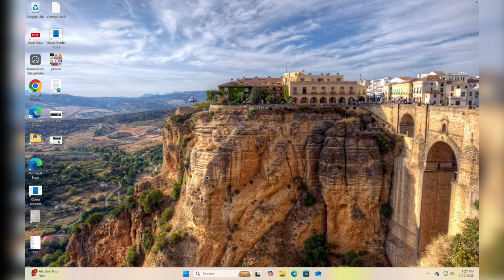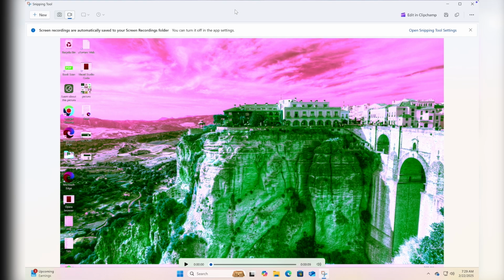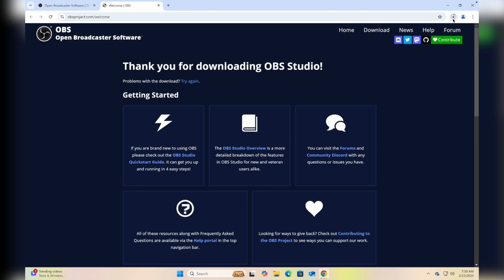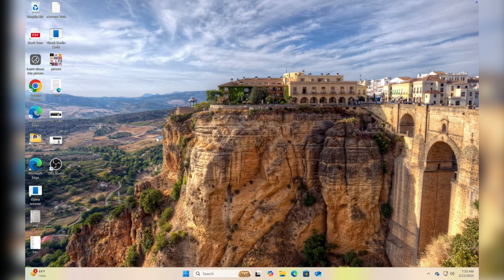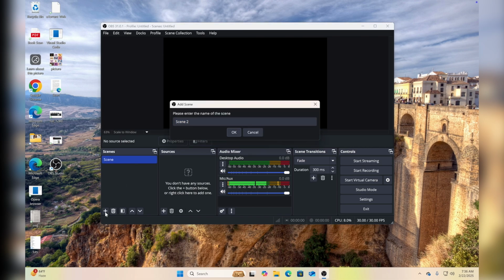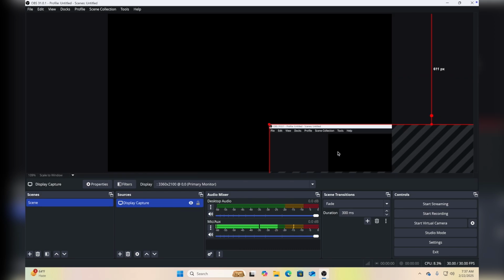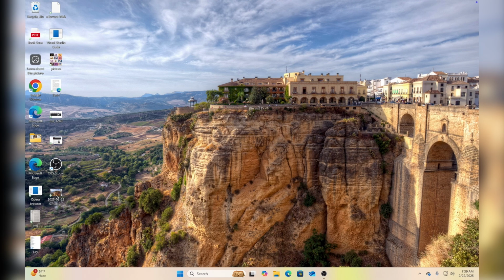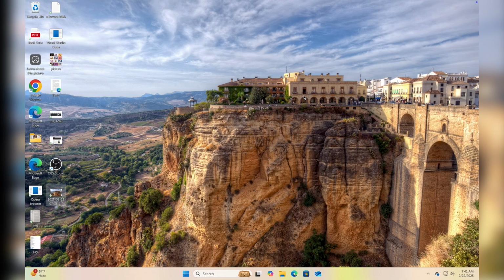How To Screen Record On Laptop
Here's a step-by-step tutorial on How to Screen Record on any Laptop running windows operating system.